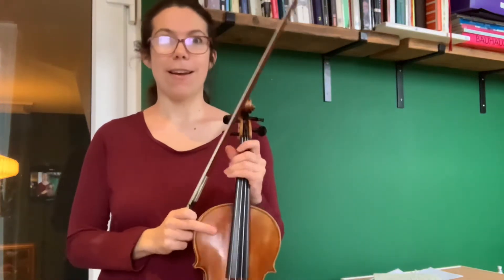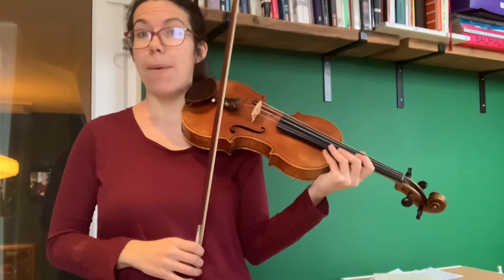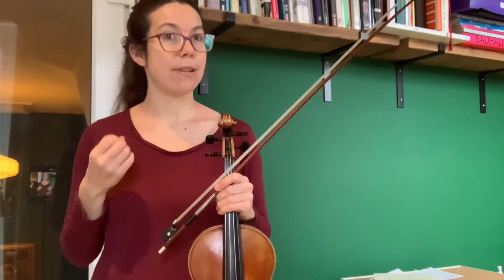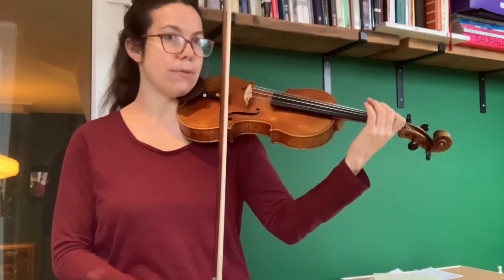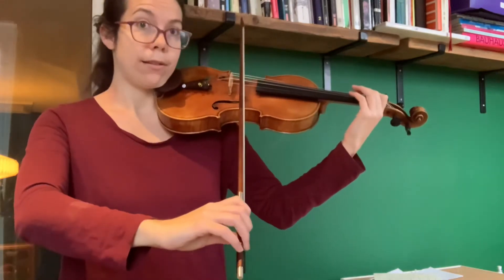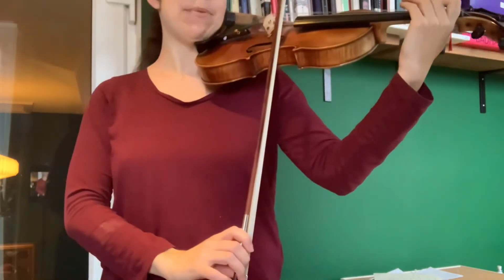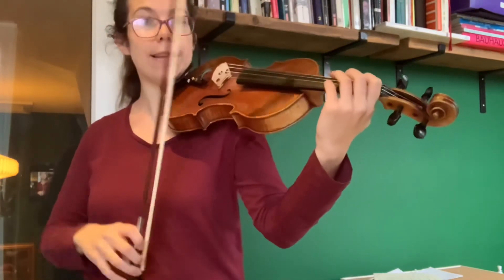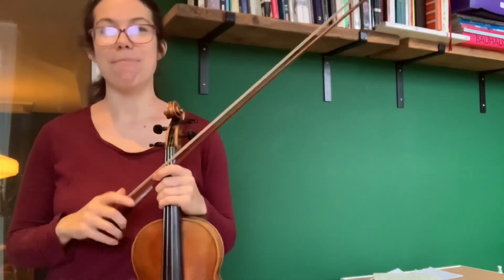What shall we do with the...last line practice with sarah